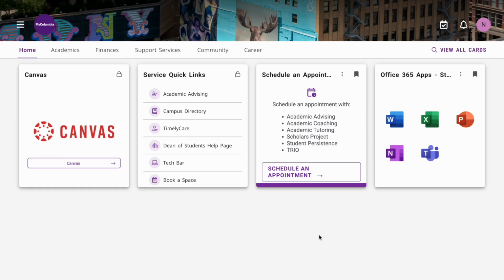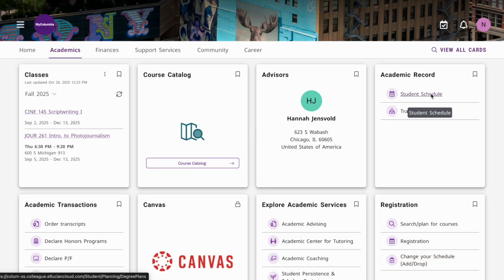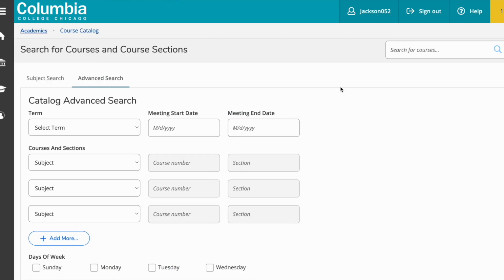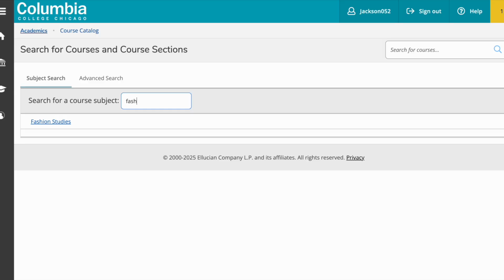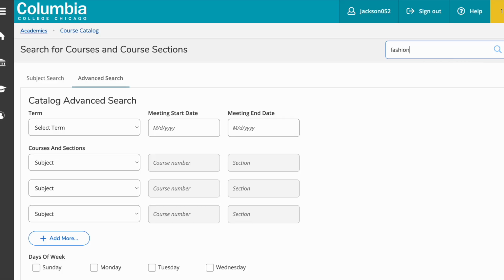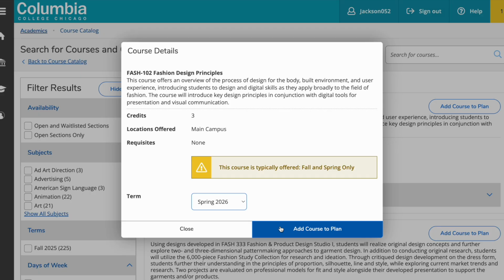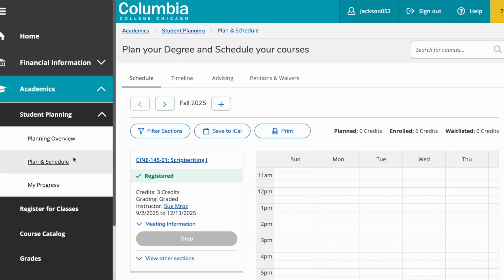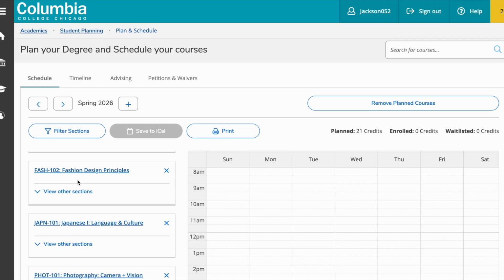How to Plan a Course Using the Course Catalog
Ready to plan your next class? Learn how to use the Course Catalog to search for options, understand course requirements, and build a schedule that works for you.